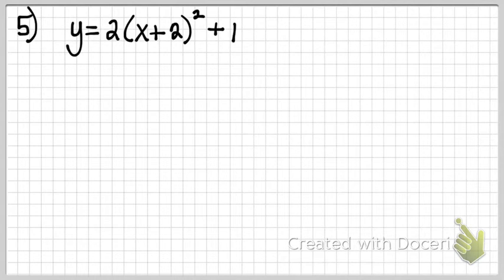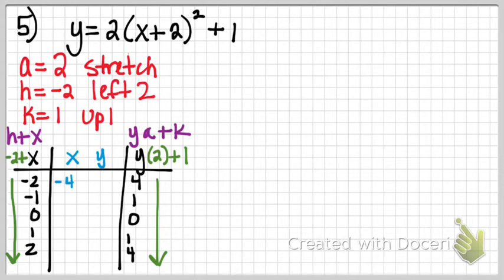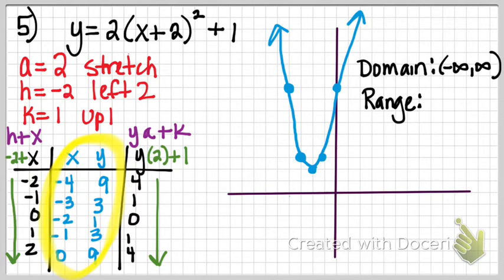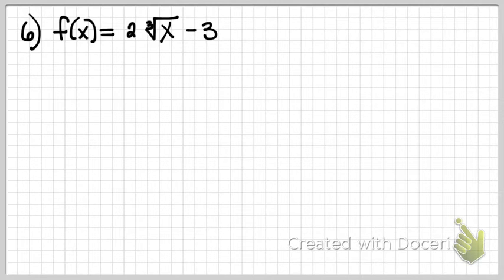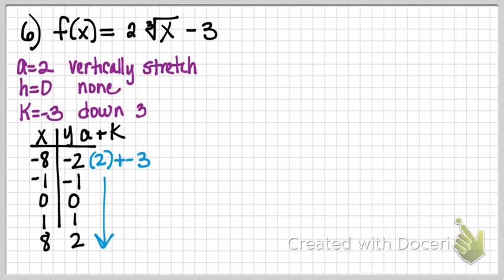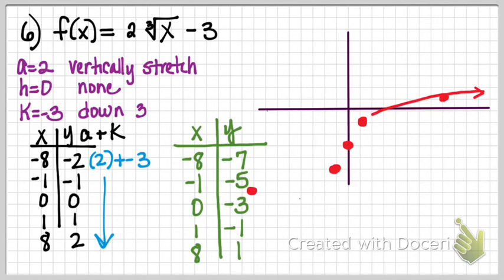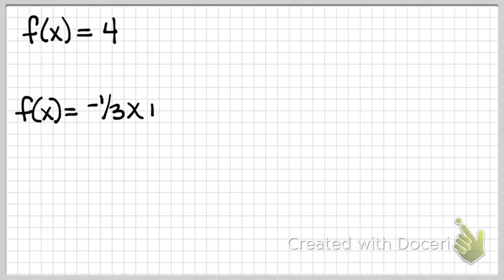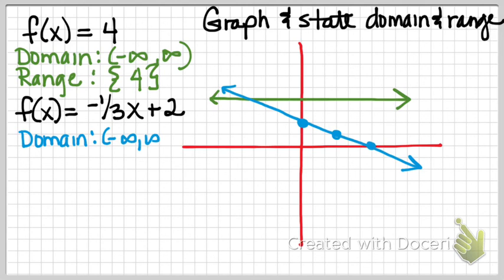precal friday 9 9